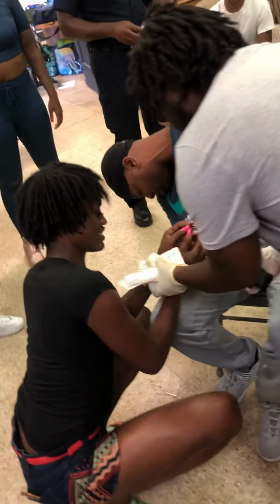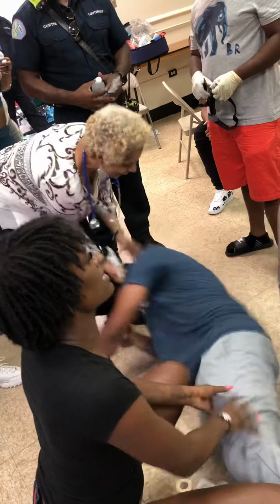November 9, 2019